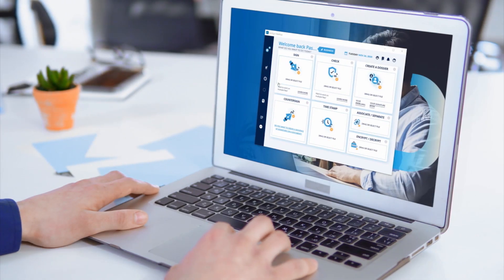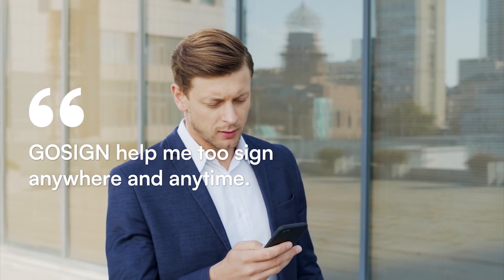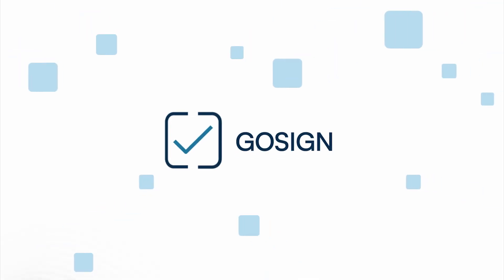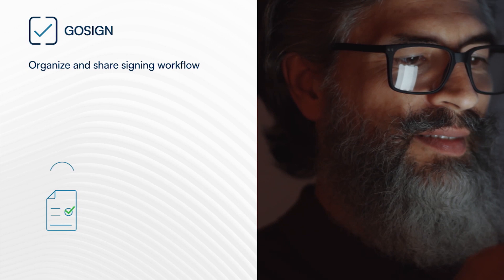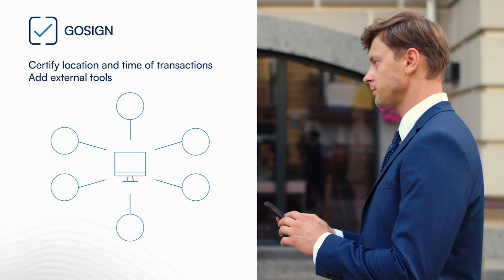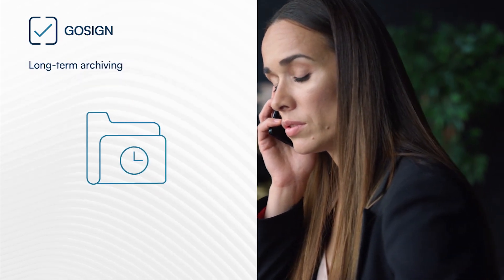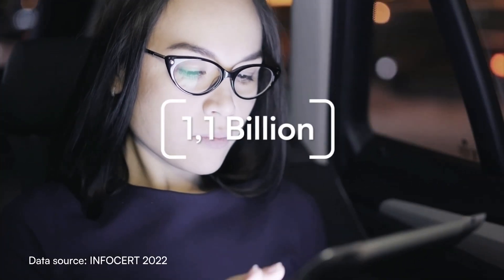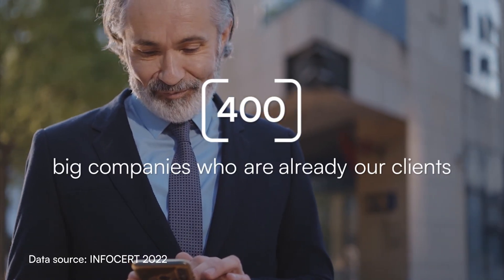🇬🇧 GoSign, a new way to sign and manage your documents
Discover GoSign and manage your signature workflows remotely and smartly. Easily interact with your colleagues, customers, or suppliers, wherever they are in full compliance with regulations.

Download The Total Economic Impact of GoSign and discover the significant economic benefits of using GoSign